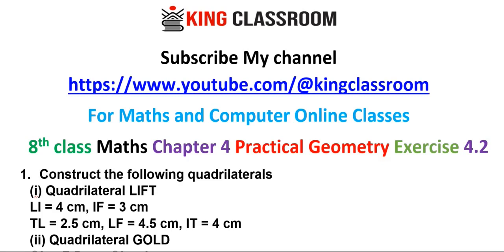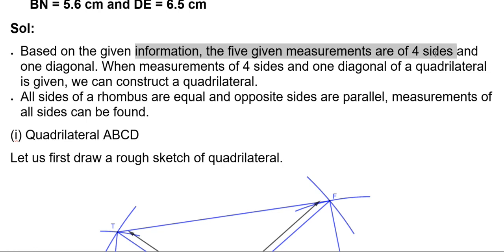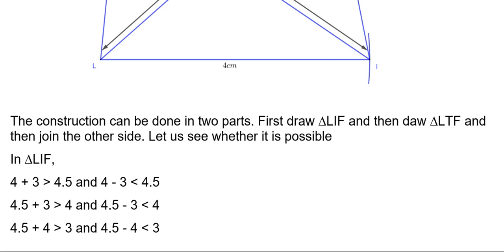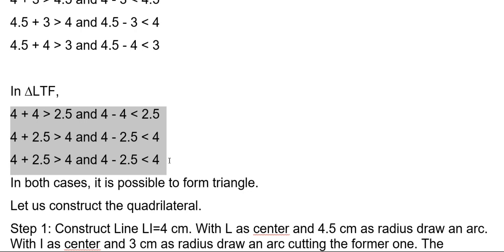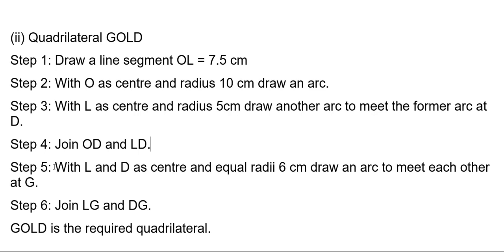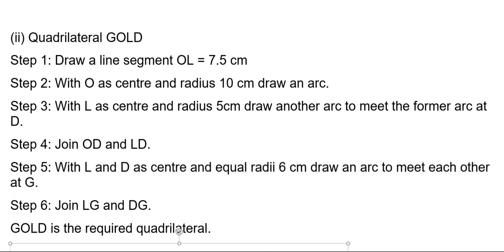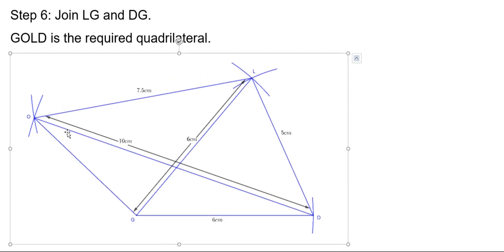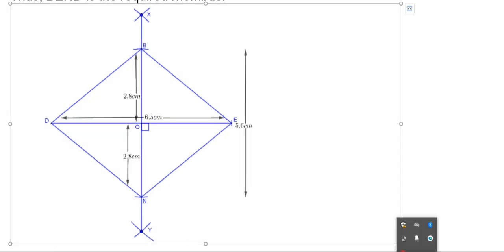8th class Maths Chapter 4 Practical Geometry Exercise 4.2 Sums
8th class Maths Chapter 4 Practical Geometry Exercise 4.2 Sums.
1. Construct the following quadrilaterals
(i) Quadrilateral LIFT
LI = 4 cm, IF = 3 cm
TL = 2.5 cm, LF = 4.5 cm, IT = 4 cm
(ii) Quadrilateral GOLD
OL = 7.5 cm, GL = 6 cm
GD = 6 cm, LD = 5 cm, OD = 10 cm
(iii) Rhombus BEND
BN = 5.6 cm and DE = 6.5 cm